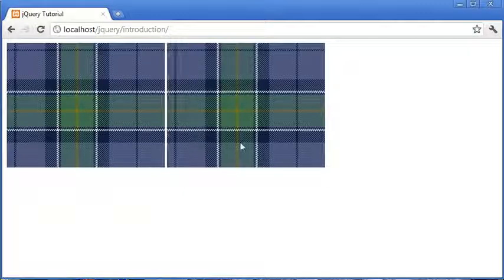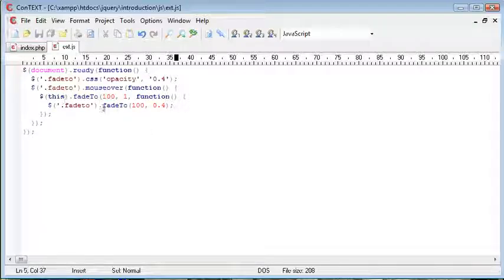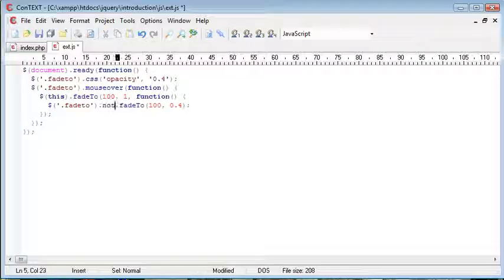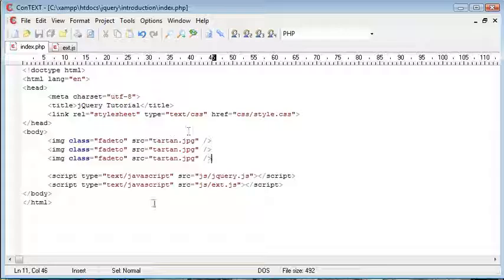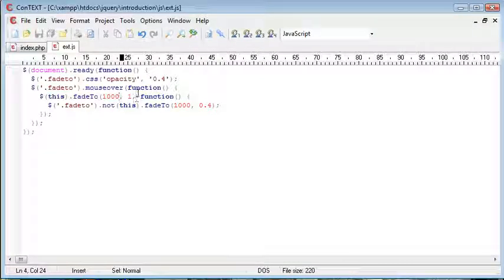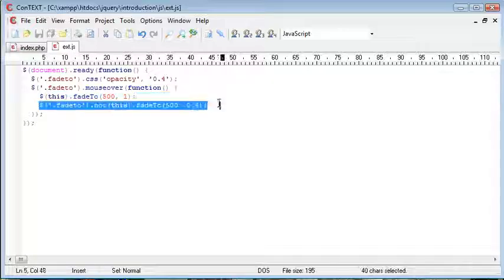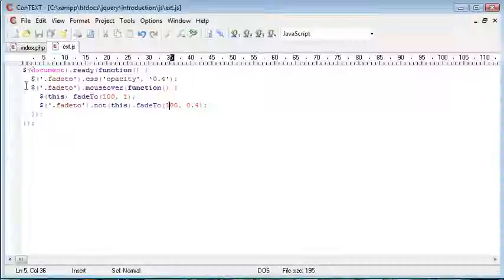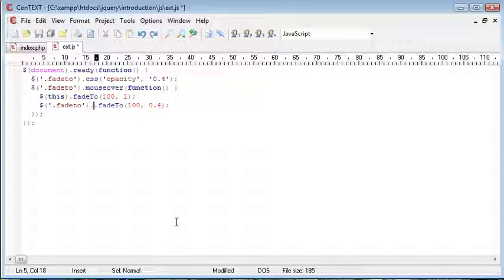077 Gallery Fading Effect